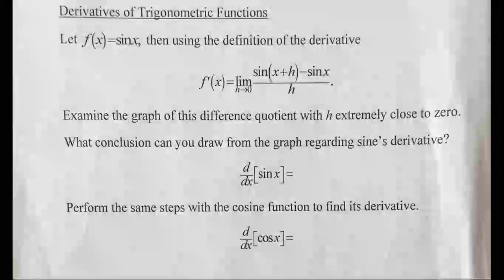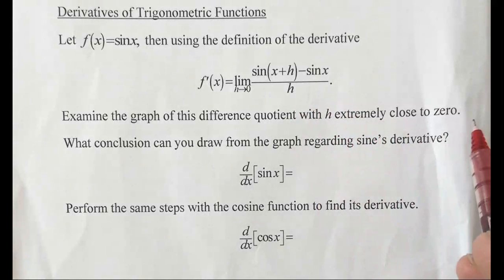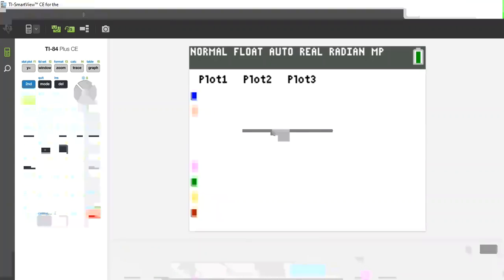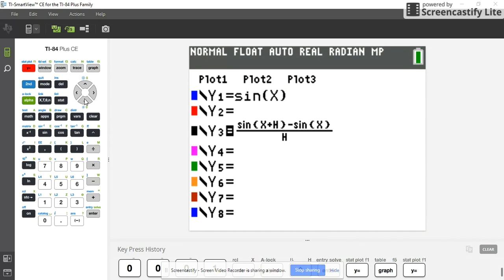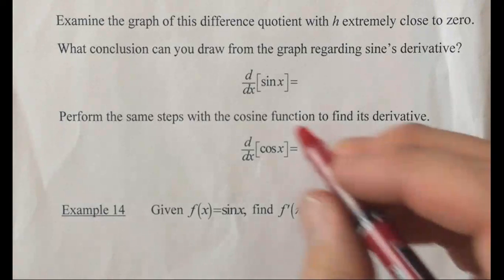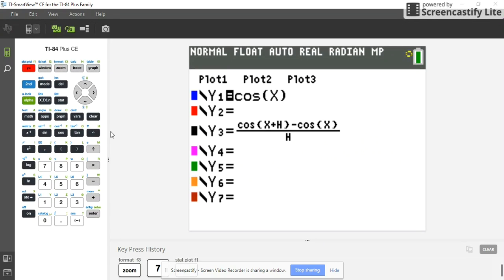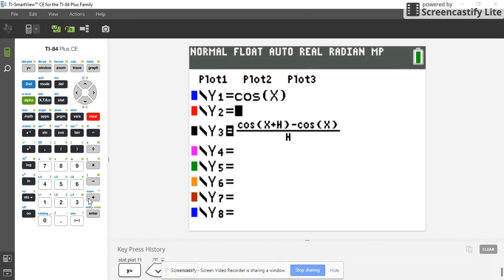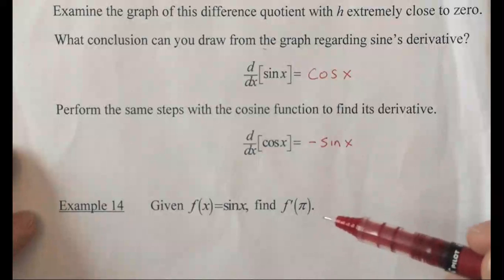Derivatives of sin x and cos x